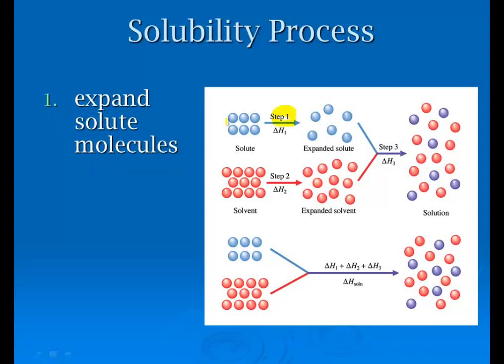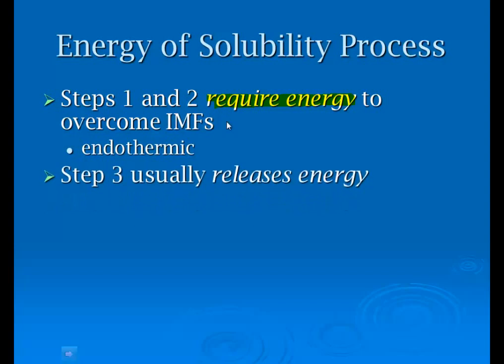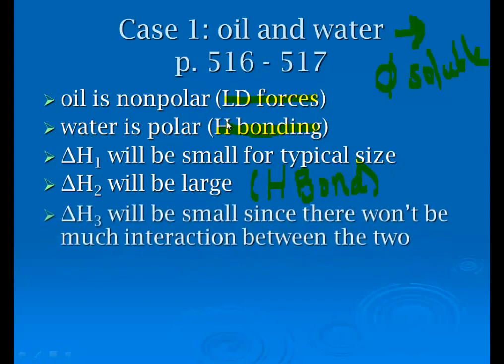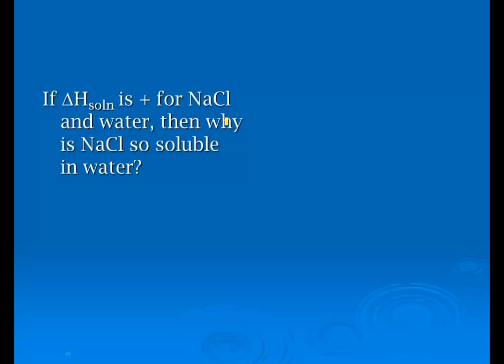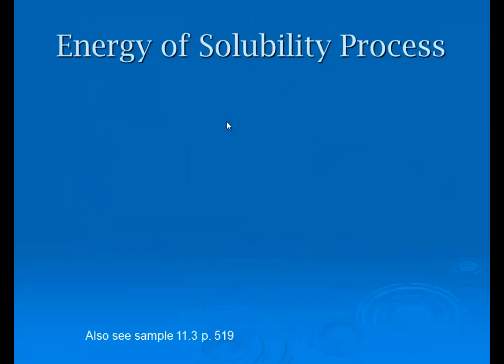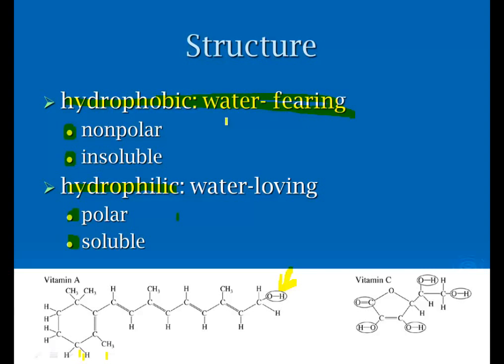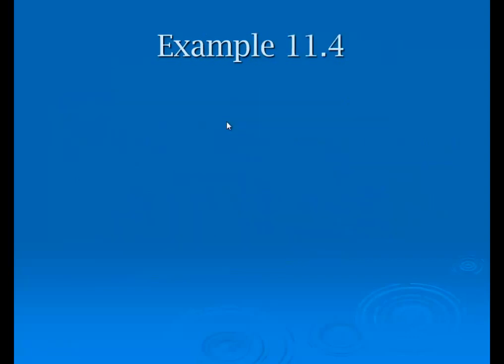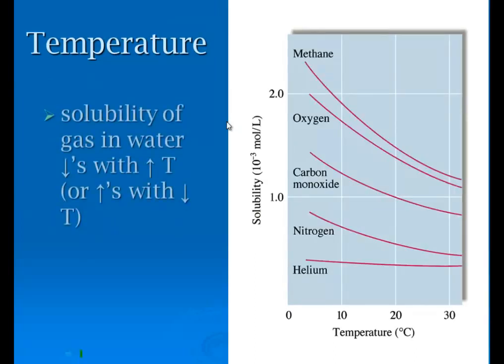11.2 & 11.3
Solutions